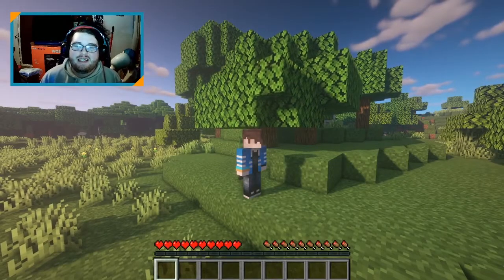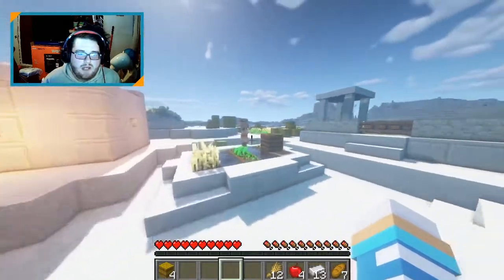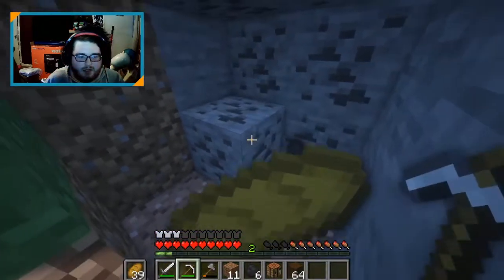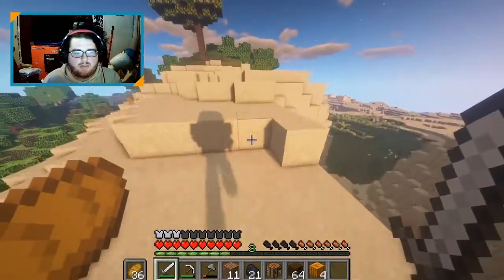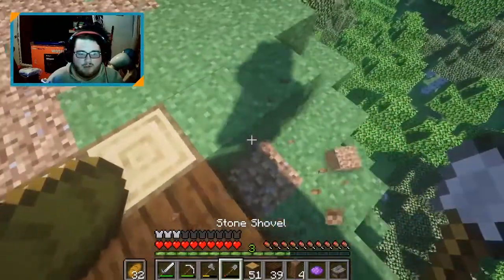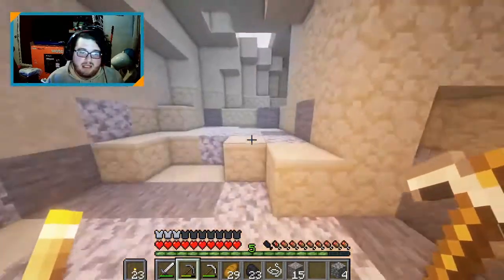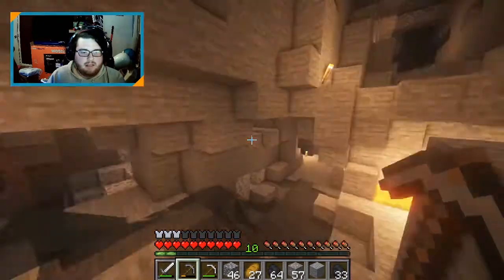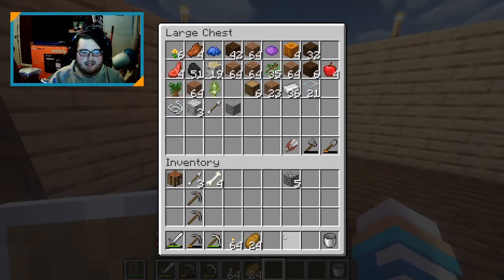PILLAGER OUTPOST BY SPAWN! - Minecraft Survivalist #1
Can we hit 2 likes for this video? That would be great :)

Music
Any copyright information for the songs used in my videos can be found